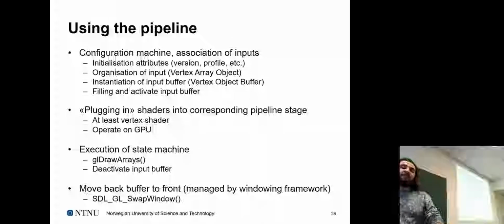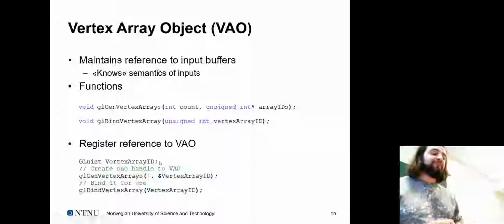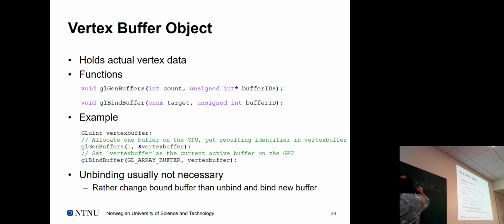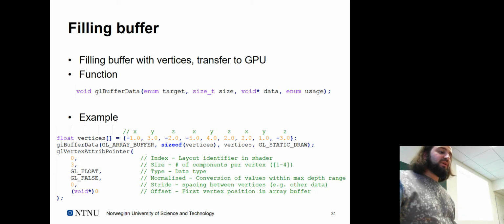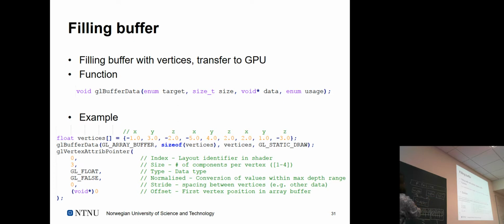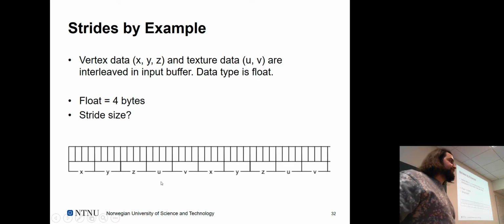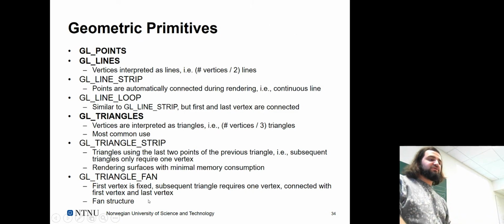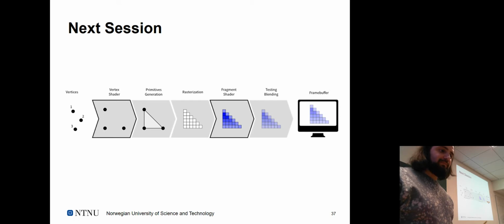IMT2531 - Lecture 03: Introduction to OpenGL and Pipeline - Part 2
Introduction to OpenGL and Pipeline Lecture by Davit Gigilashvili Room: A153